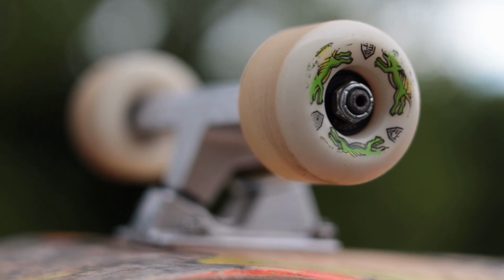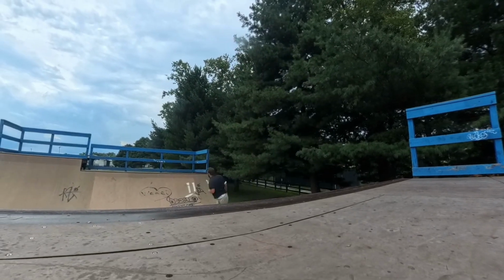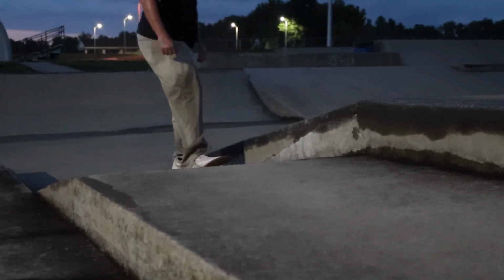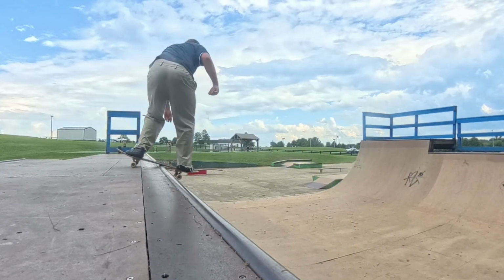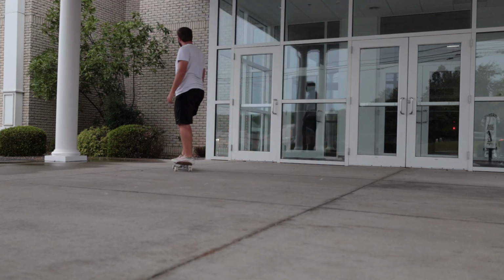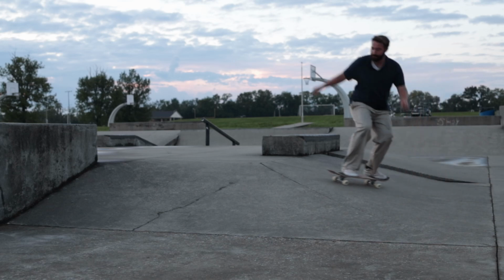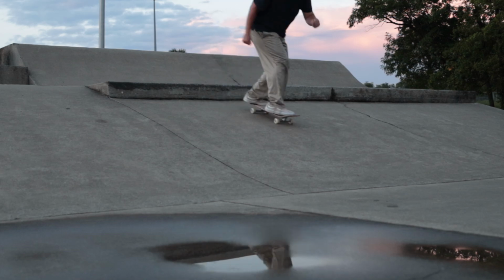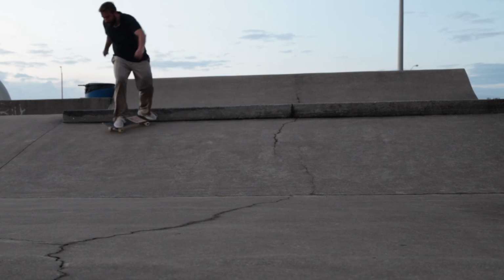Nano Rats Powell Peralta Skate Wheels 93a 54mm Dragon Wheels